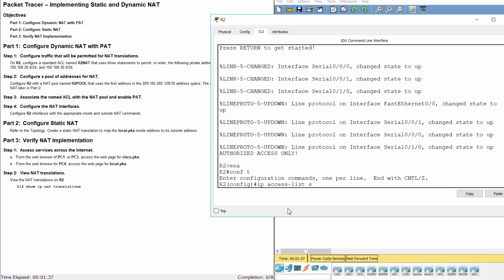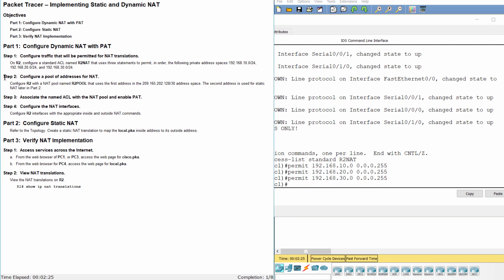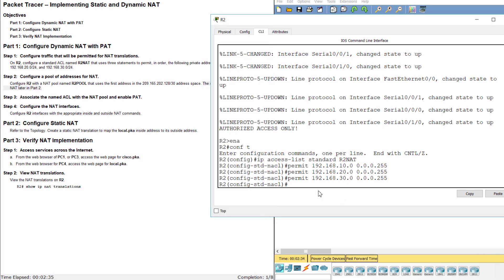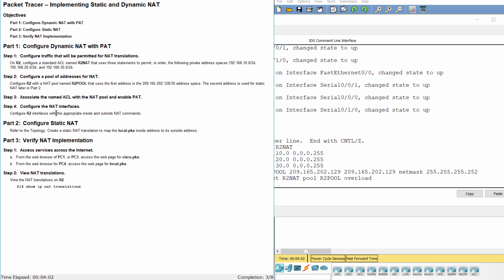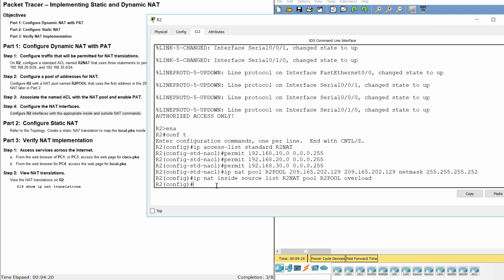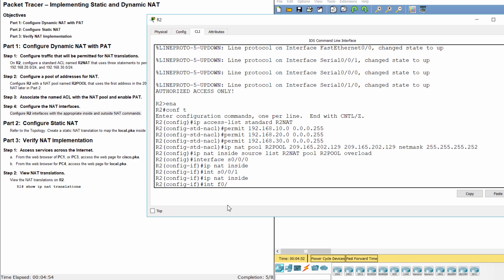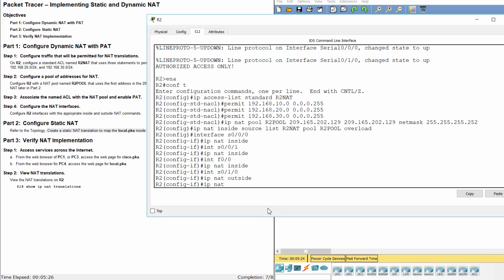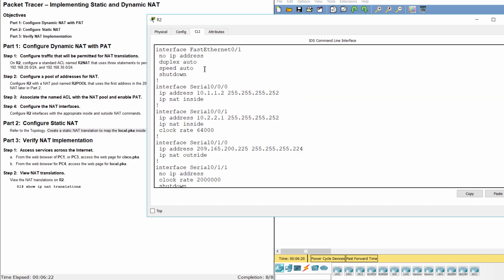[CCNA v6] Packet Tracer 9.2.3.6 Implementing static and dynamic NAT